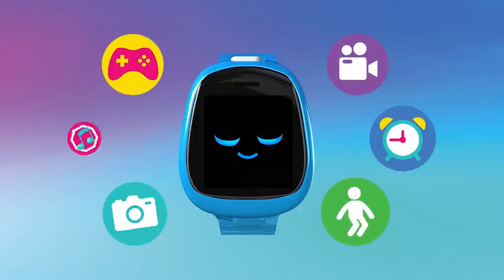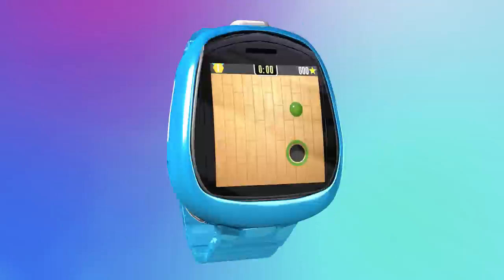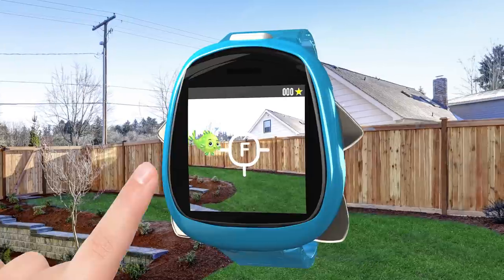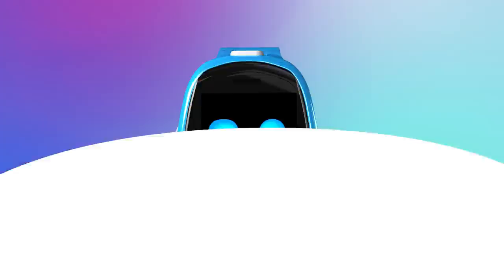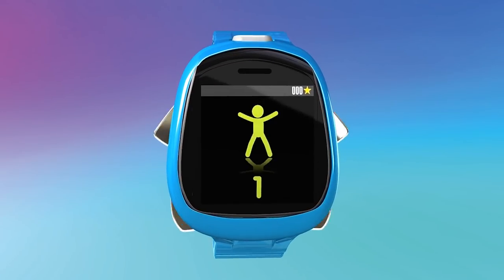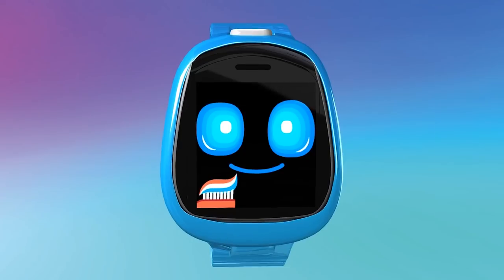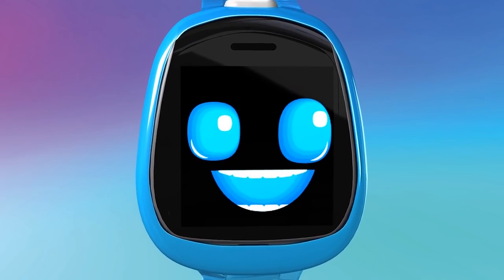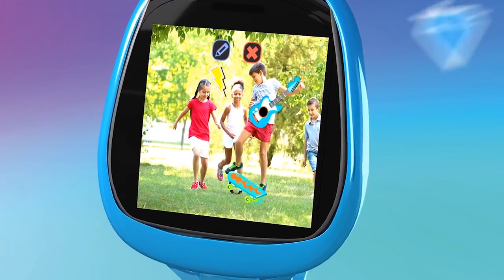Tobi™ Robot Smartwatch!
The new Tobi™ Robot Smartwatch combines all the interactive features of a smartwatch with a playful robot that's packed with personality. Tobi™ Robot Smartwatch Comes to Life Before Your Eyes™ with its moving robot arms and legs, fun sound effects, and 100+ expressions that will keep kids giggling, dancing, playing, learning and more! It's got two cameras for taking selfies and videos (plus room for 3,000 photos or 30 minutes of video) and kids can customize their photos with silly stickers too. Tobi™ Robot Smartwatch features fun, interactive dancing, learning, and augmented reality games, and kids can unlock rewards as they play.

Kids are encouraged get moving while they play with the dance activity game  and built-in pedometer. They can also learn to tell time on the 50+ analog and digital watch faces. Tobi™ Robot Smartwatch is a fun wearable tech accessory that kids can wear on their wrist using the adjustable watch band or attached to their clothes using the clip.  The clip also converts to a display stand when using as an alarm clock or recharging. Parents love that they can set reminders for their kids, control pairing with nearby Tobi™ Robot Smartwatch devices, and rely on the durable, splashproof design.

Check out the future of kids’ smartwatches with the Tobi™ Robot Smartwatch! It’s Tobi™ Time!

- COMES TO LIFE BEFORE YOUR EYES™. Tobi™  Robot Smartwatch has a playful personality, moving robot arms and legs, fun sound effects, and 100+ expressions that will keep kids giggling, dancing, playing, learning and more!
- A FULL FUNCTION SMARTWATCH. Helps kids learn to tell time and so much more! Featuring a clock, calendar, stopwatch, timer, reminders, and alarm clock
- AUGMENTED REALITY & LEARNING GAMES. Tobi™ Robot Smartwatch has lots of games included: an up and active augmented reality Search & Seek game, learning, dance activity game, and more! Playing games unlocks interactive rewards for even more play
- TWO CAMERAS. Two built-in cameras can film video, take selfies and capture photos. And kids can add silly photo stickers too! Tobi™ Robot Smartwatch can store 3,000 photos or 30 minutes of video
- ENCOURAGES ACTIVE PLAY. Includes a motion sensor for the built-in pedometer and dance activity games to get kids moving
- TONS OF CUSTOMIZATION AND CREATIVITY. Kids can choose from over 50 watch faces and learn to tell time on both analog and digital clock faces. Add stickers to every photo, and customize Tobi’s virtual room with unlockable decorations as well
- A FUN WEARABLE TECH ACCESSORY. Kids can wear Tobi™ Robot Smartwatch on their wrist using the included watch band, or attached to their clothes using the included clip. The clip also functions as a display stand when using as an alarm clock or recharging
- WIRELESS CONNECTIVITY & MESSAGING. With controlled pairing of devices via wireless connectivity, send and receive voice or emoji messages and photos between known and nearby Tobi™ Robot Smartwatches devices
- EASY TO USE. Features a kid-friendly touchscreen, and built-in rechargeable battery with micro-USB cable (included) for easy charging as well as for uploading photos and videos